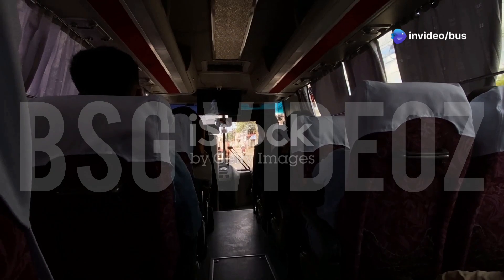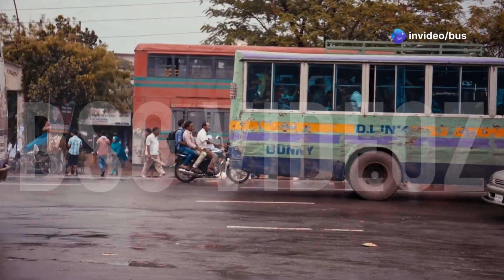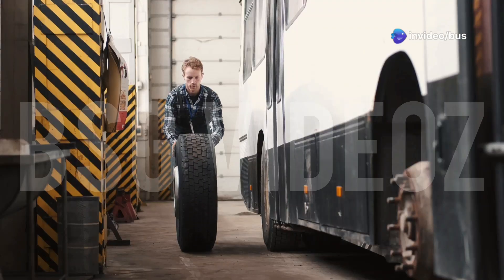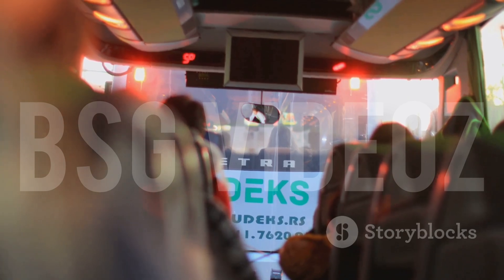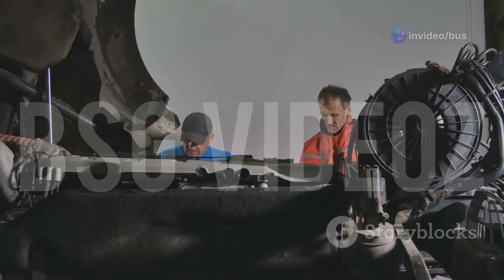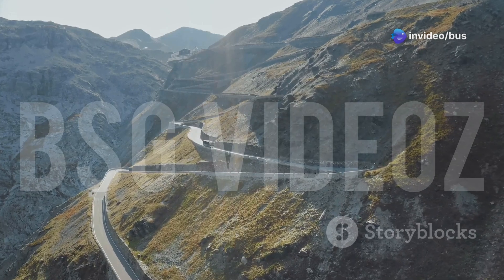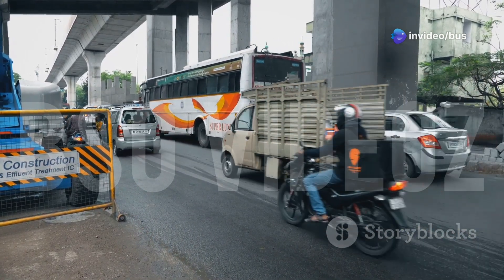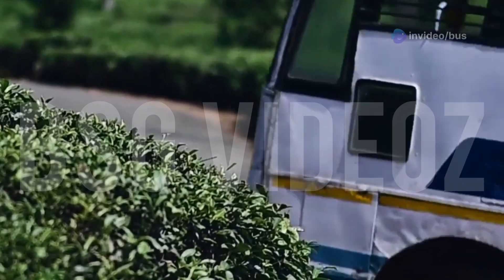Front Engine vs Rear Engine Buses – What's the Real Difference?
Ever sat in a bumpy bus and wondered why it feels so different from the smooth ride of a Volvo or luxury coach? The answer lies in something most people overlook - the **engine placement**. In this video, we break down the **key differences between front engine and rear engine buses**, especially in the Indian transport context.

From **ride quality and noise levels** to **maintenance, fuel efficiency**, and **real-world performance** - we compare everything that matters for both passengers and operators.

- Why **front engine buses** are commonly used in rural and hilly routes
- Why **rear engine buses** dominate city traffic and premium travel
- Comfort, suspension, and passenger experience comparison
- Which type is more cost-effective in India
- Why KSRTC, BMTC, and private operators choose one over the other

🚍 This is the ultimate guide for:
- Bus enthusiasts
- Public transport fans
- Mechanical/automobile learners
- Daily commuters wondering about the difference
- Anyone interested in how buses work!

💬 Which one do *you* prefer: **Front Engine or Rear Engine**?